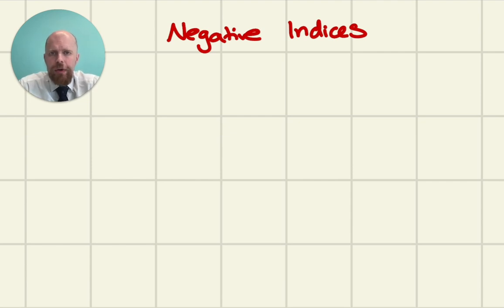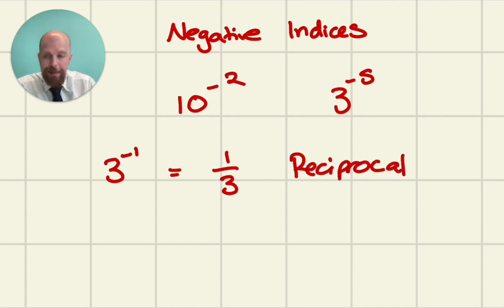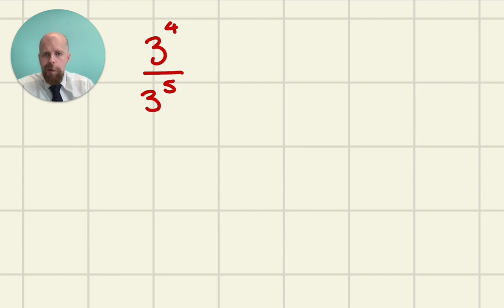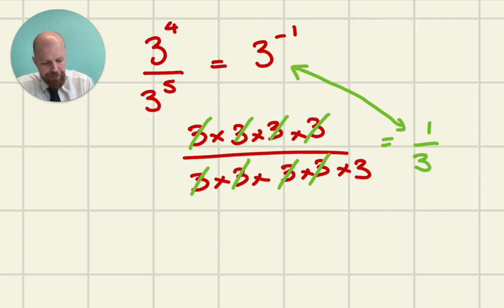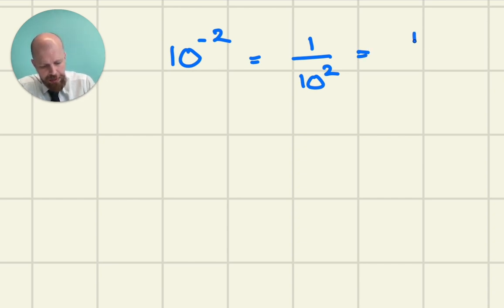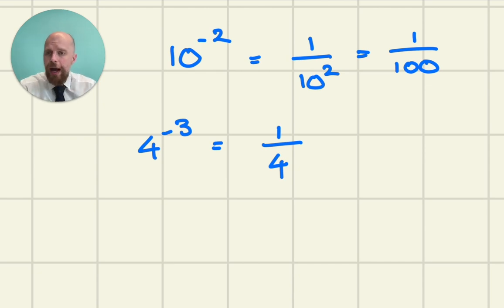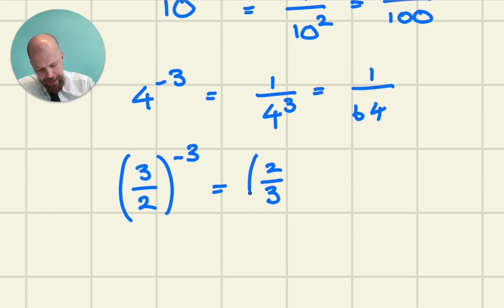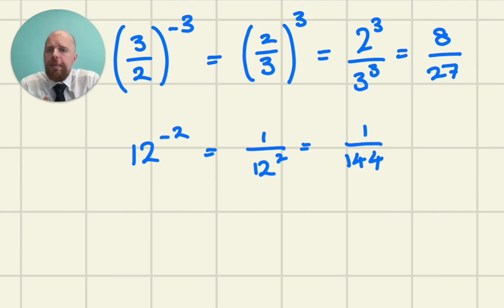Laws of Indices Pt 3 - Negative Indices - GCSE Maths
In part 3 of my series of the laws of indices, we learn what happens when you raise an number to a negative power.